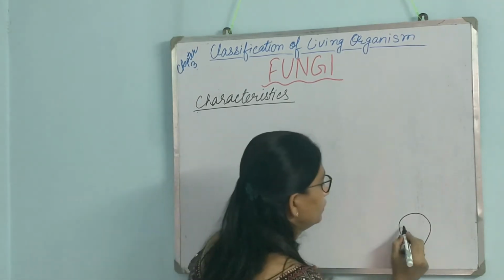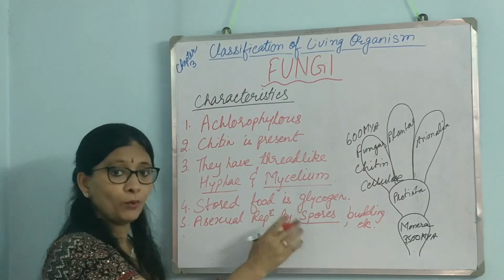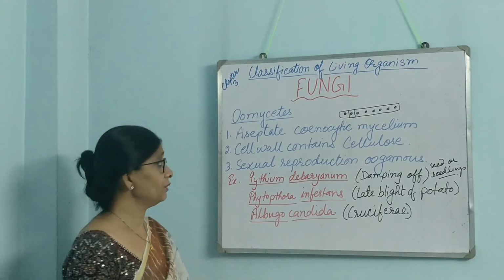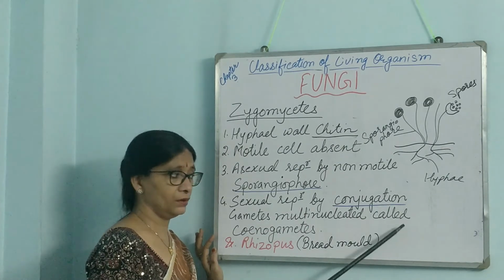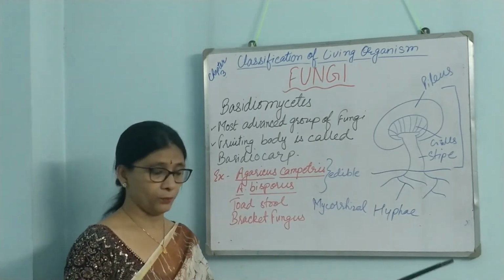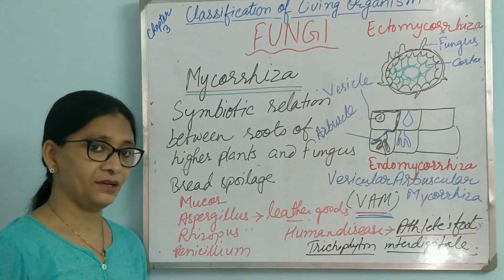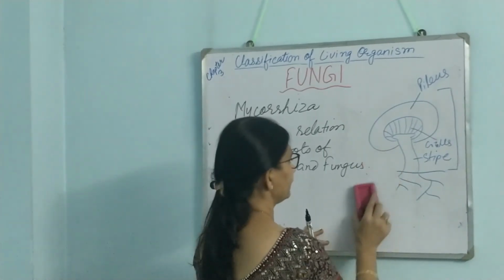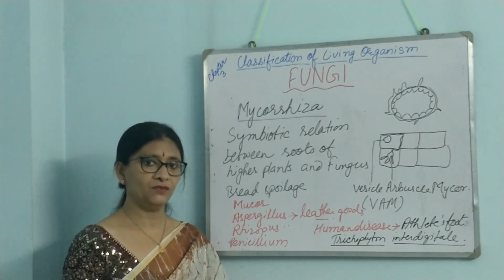Classification of Fungi - Classification of Living Organism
This video discusses Classification of Fungi under Classification of Living Organism in Biology. This video is beneficial for students of biology of class 11 and 12. This video also covers the Fungi syllabus of West Bengal Board of Higher Secondary Education.